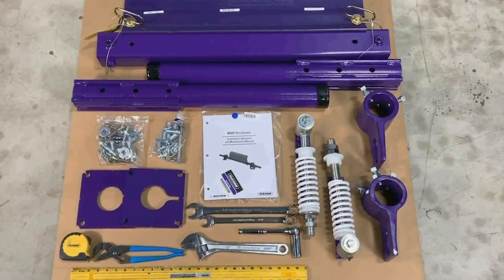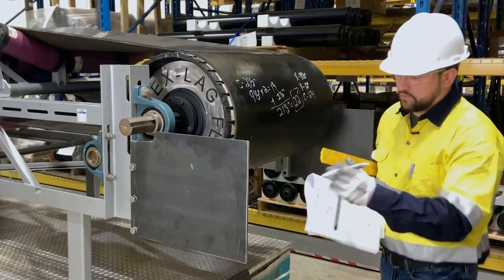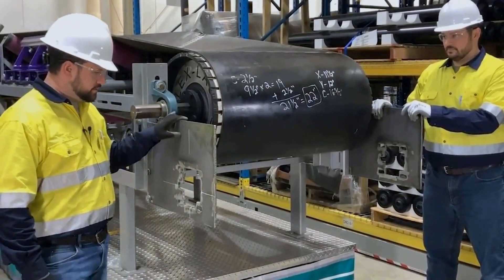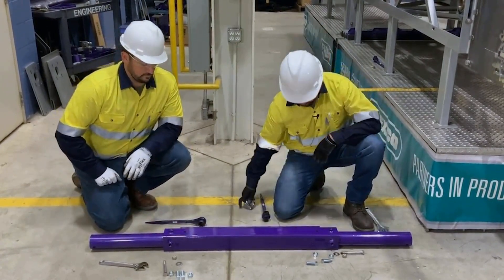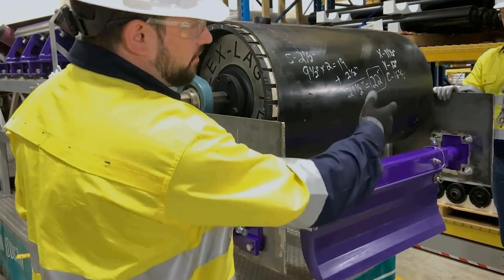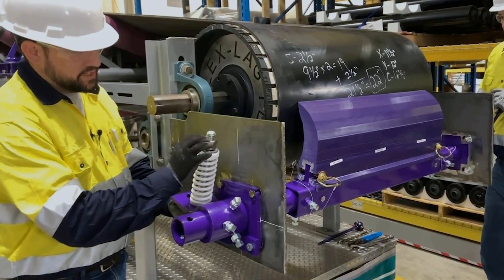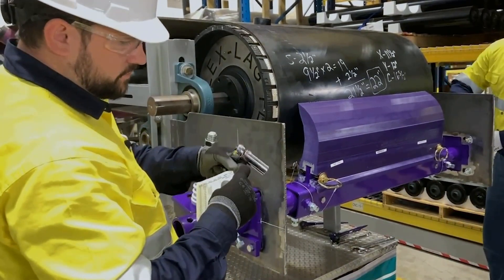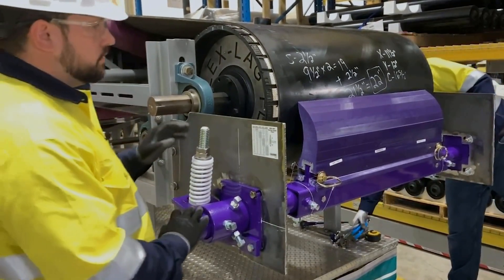MMP Medium-Duty Precleaner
Learn how to install the MMP Medium-Duty Precleaner.

The comprehensive video includes a demonstration of coordinate measurements, pole assembly, tensioner assembly, blade installation and tensioner adjustment.

V0229_enUS_0229_MMPInstallation_0820